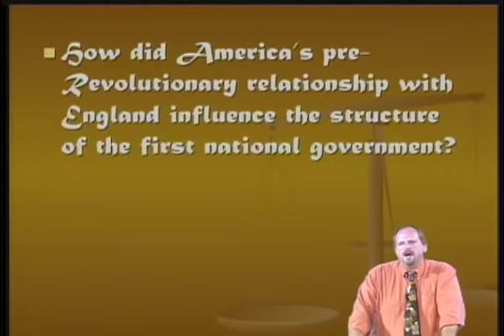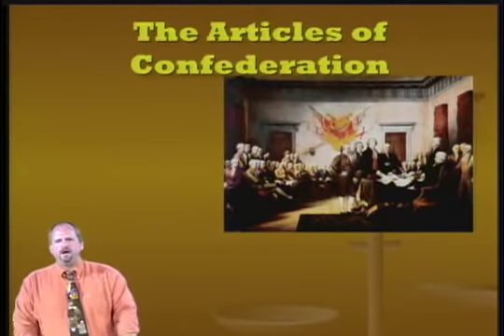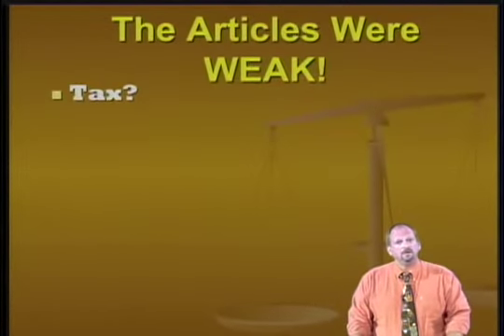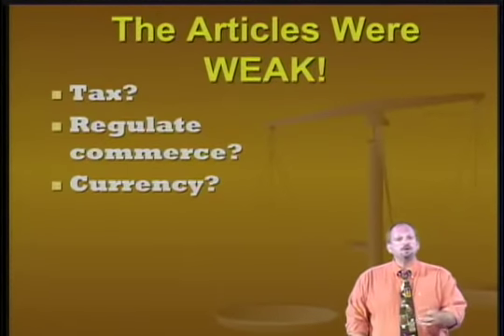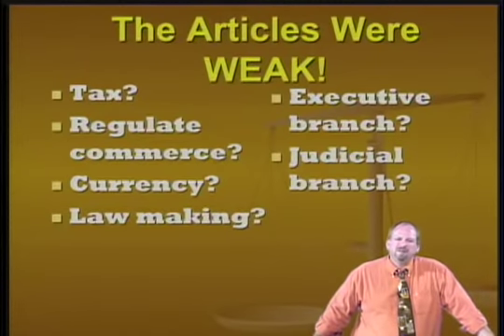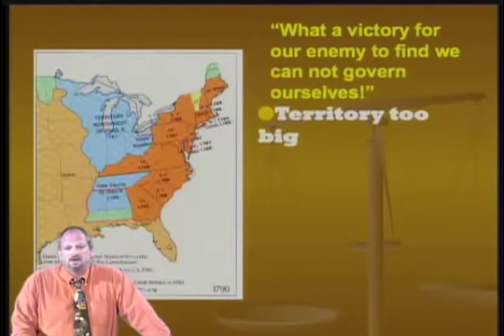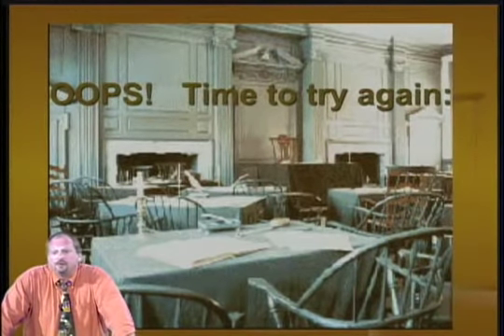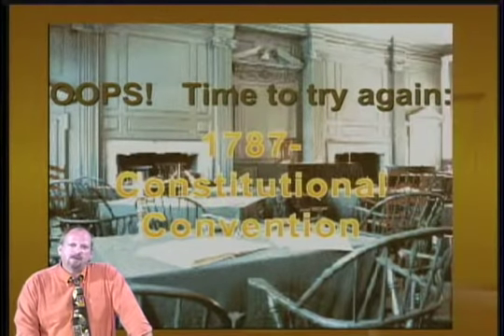VUS5a First Attempt at Democracy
SOL Video Lecture; The Articles of Confederation - Our First Attempt at Democracy (VUS.5a)